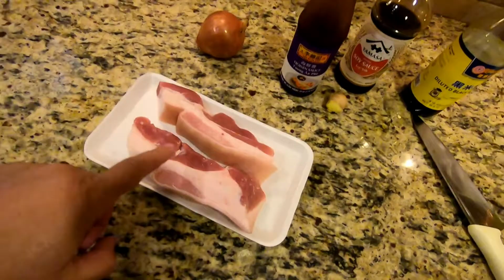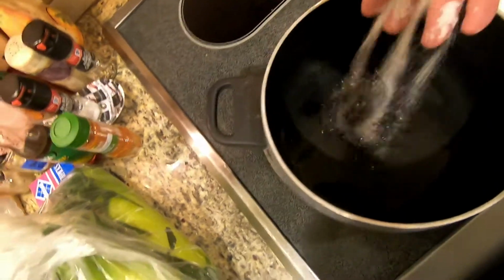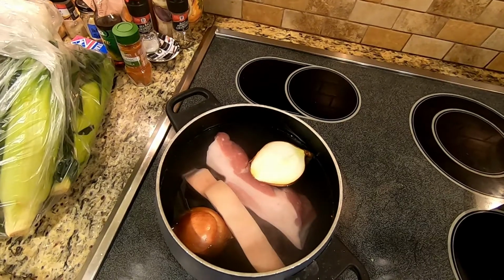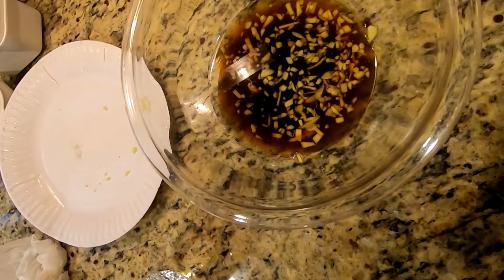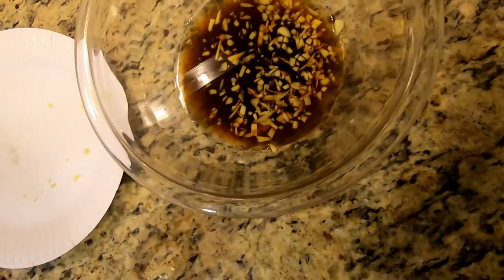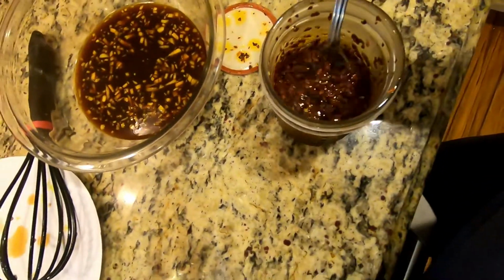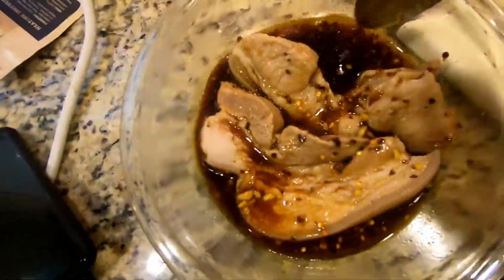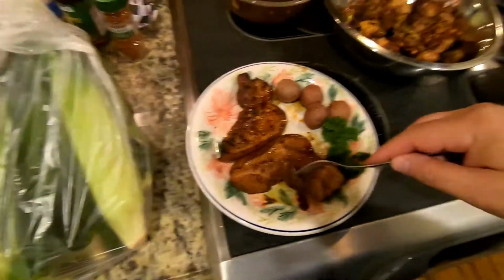Grilled Pork Belly.....my way!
Grilled Pork Belly

Ingredients:

1 - 1 ½ lbs of pork belly
1 onion
4 tablespoons of salt
Rough water to boil pork belly in
Combine the above and boil for about 30 minutes. While the pork belly is boiling, prepare the marinade.

Marinade:
1 cup water
¼ cup soy sauce
¼ cup Chinese black vinegar
¼ cup hoisin sauce
Tablespoon of fresh ginger chopped fine
1 teaspoon Chinese chili oil (optional)

Combine all marinade ingredients. When pork belly has finished boiling, place in marinade for about 30 minutes before grilling. After marinating, place on the grill and let cook, ensuring to baste with the marinate. You should see slight caramelization as it cooks. You only need to cook for about 5 minutes each side.